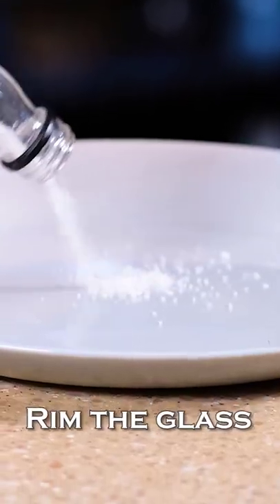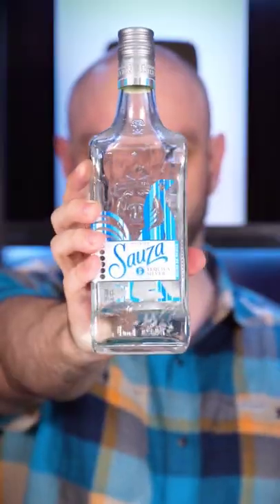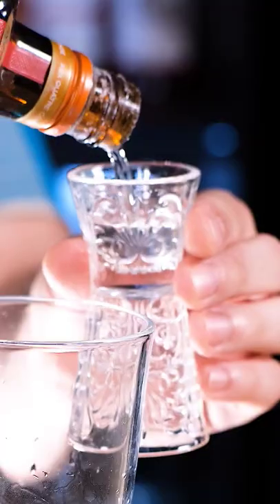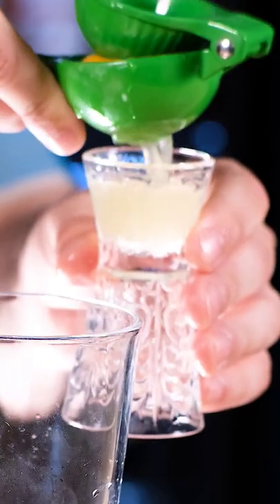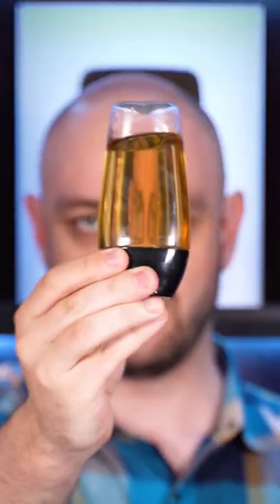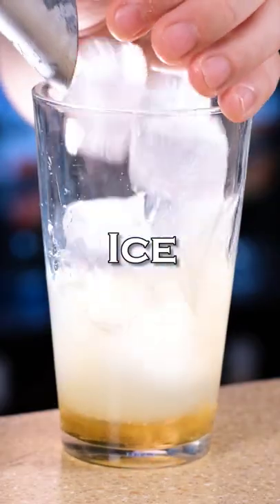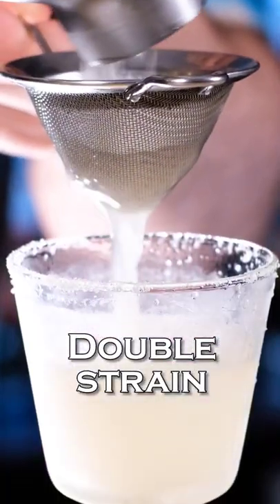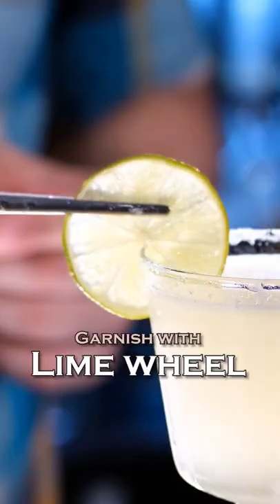The perfect Margarita 🧂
The most popular Summer tequila cocktail